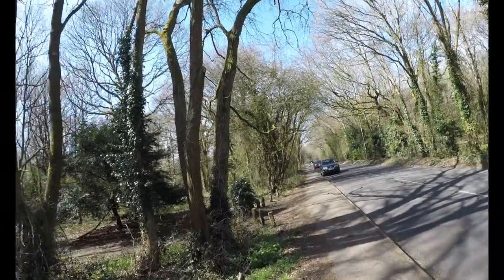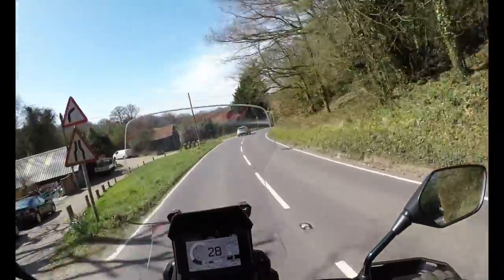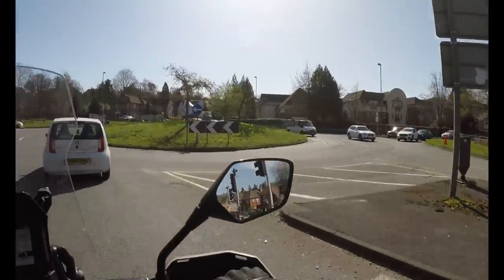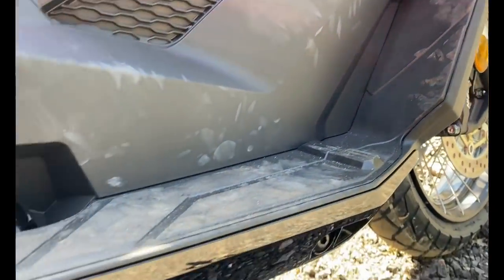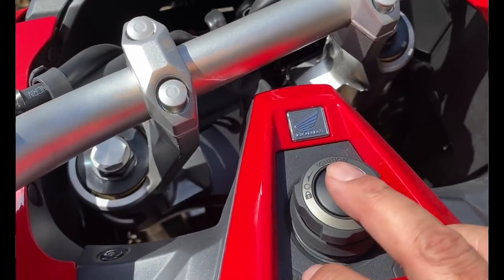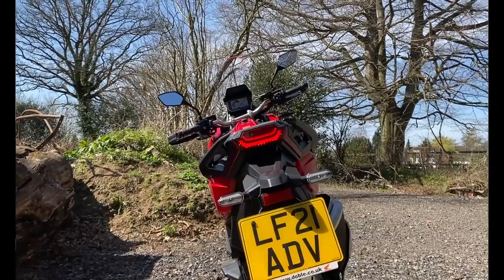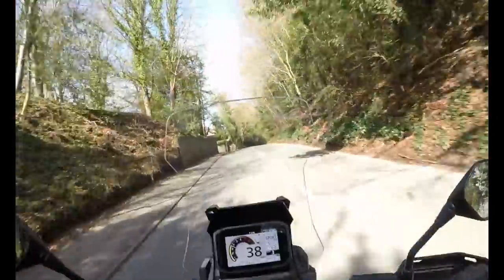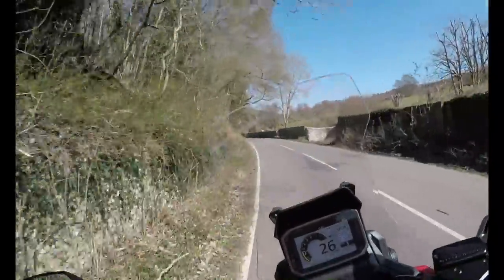HONDA | Xadv | 2021 | Is it ready for adventure ? | First impression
Here we have the brand new X-ADV adventure scooter\bike ... Is it any good ?